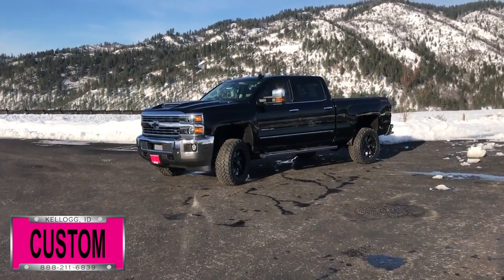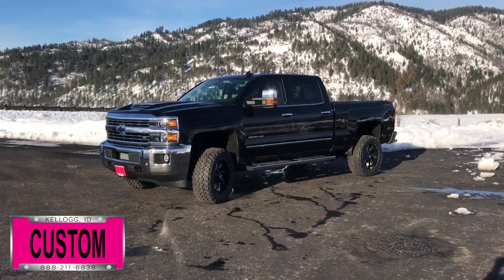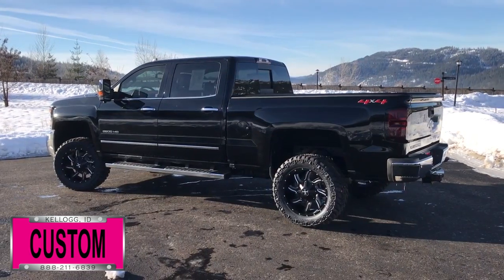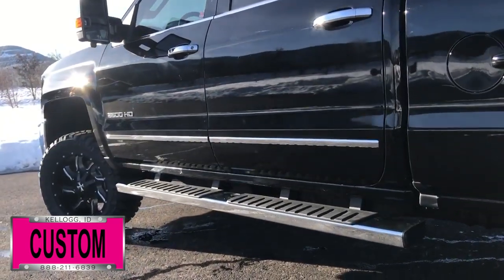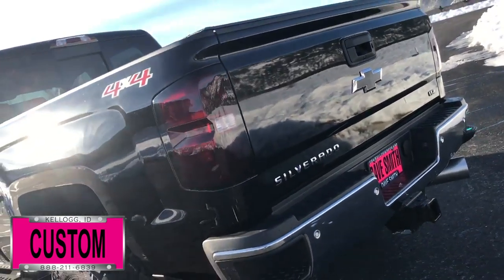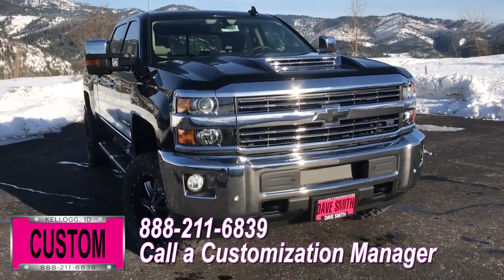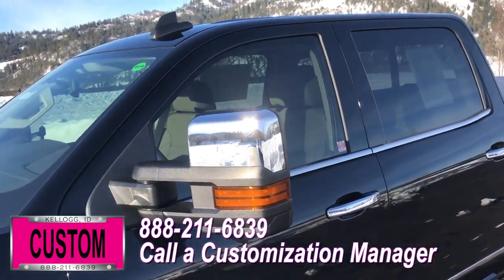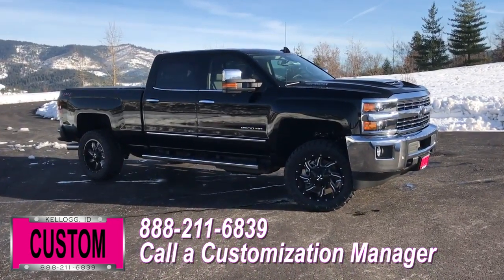Dave Smith Custom 2018 Chevy Silverado 77868x Yuki